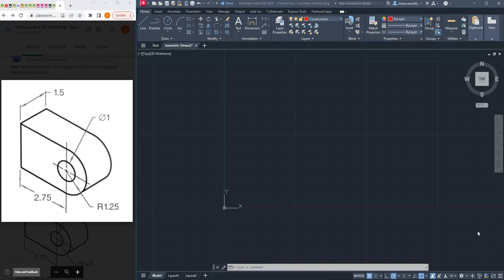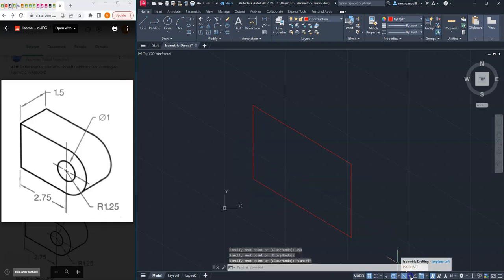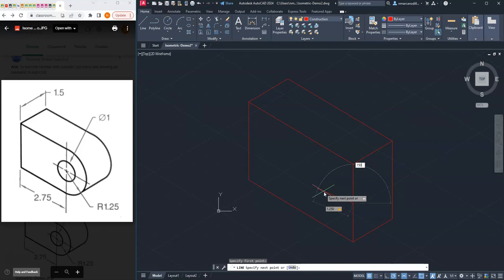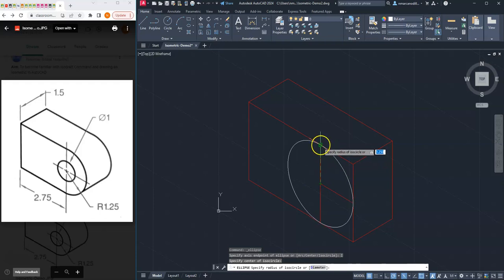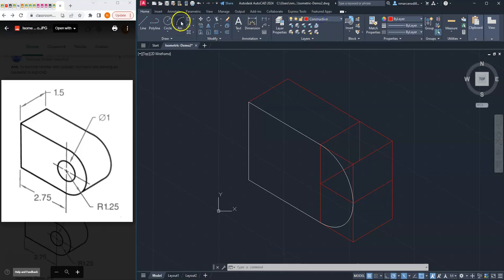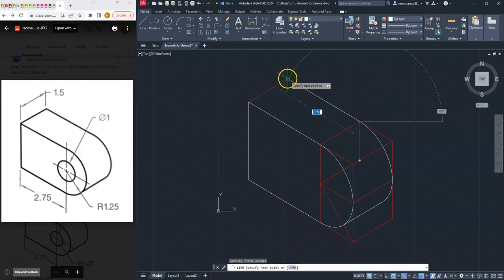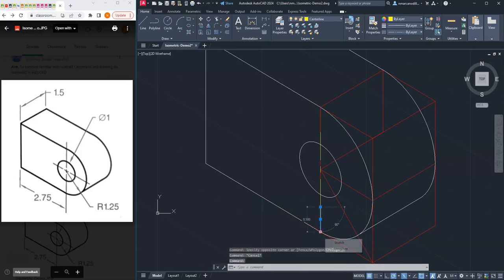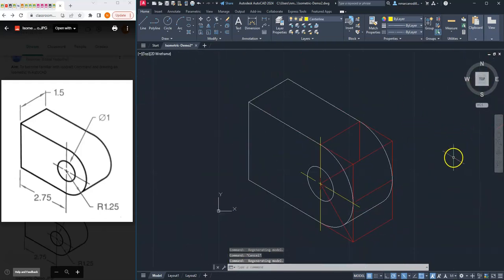How to create an Isometric with Arc and Circle in AutoCAD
Creating an Isometric with Circle and Arc using Layers to identify different Line Types in AutoCAD.
Commands: IsoDraft and IsoCircle